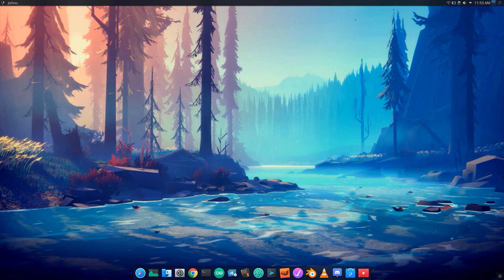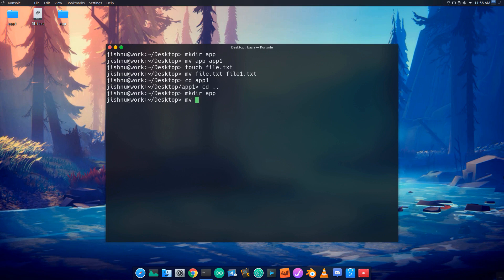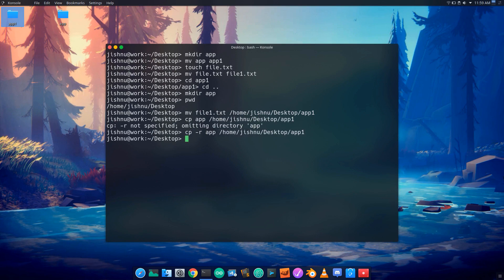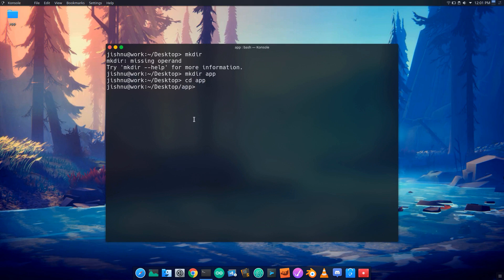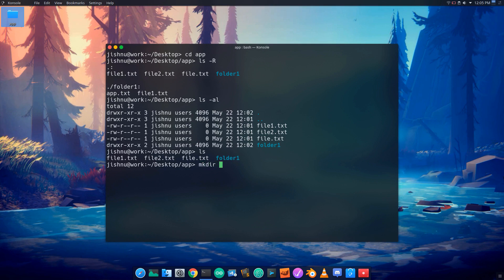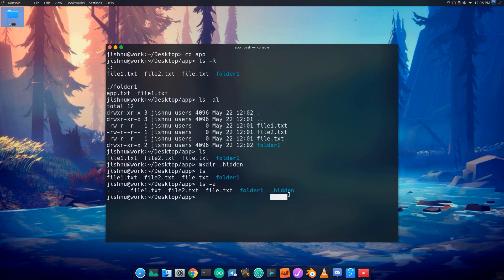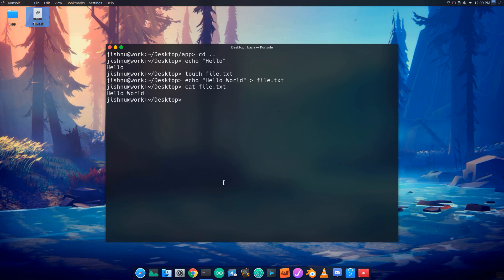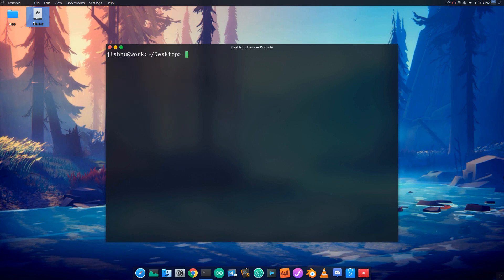Linux Terminal Commands for Beginners | Basic Linux commands | LearnCode Malayalam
Hello, friends in this tutorial I am teaching you some basic Linux Terminal Commands with examples.

ഈ വീഡിയോയിൽ നമുക്ക് Linux-ൽ കൂടുതലായി നമ്മൾ ഉപയോഗിക്കുന്ന കുറച്ചു Command-കൾ എതൊക്കെയാണെന്നു പഠിക്കാം

LEARN CODE MALAYALAM